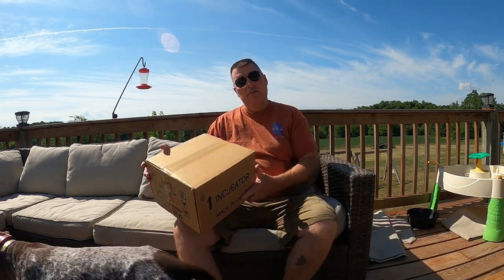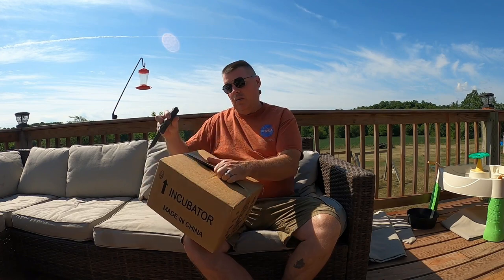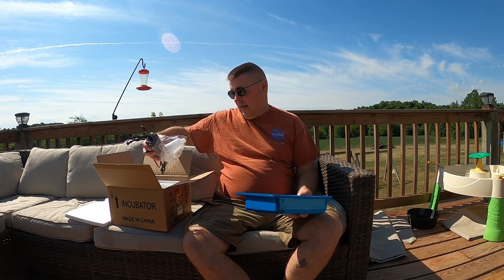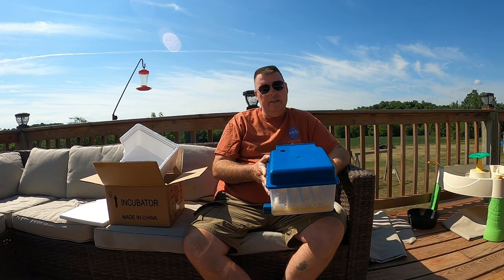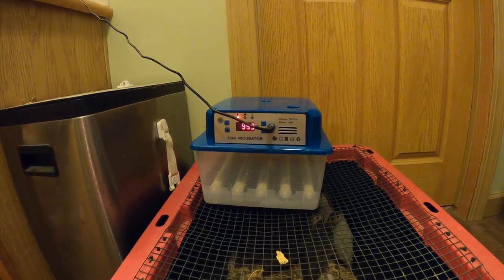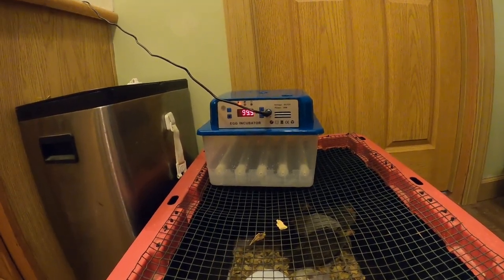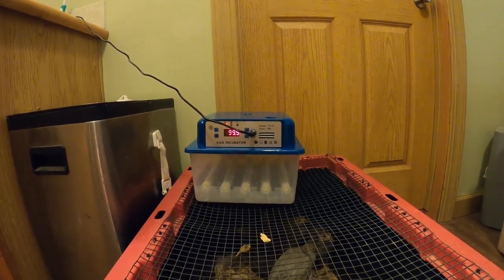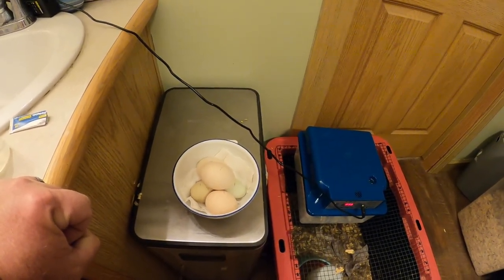Hatching peafowl eggs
We lost our peacock of 17 years Emmett that had become a mascot of the farm. The next day our peahen started a nest. Hopefully Emmett's legacy will live on.
Amazon link to the incubator we are using: